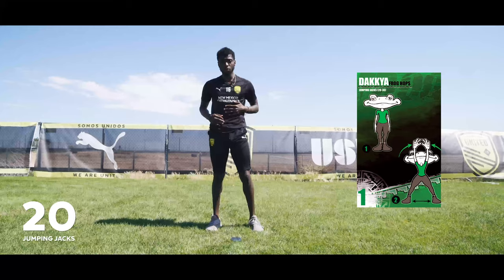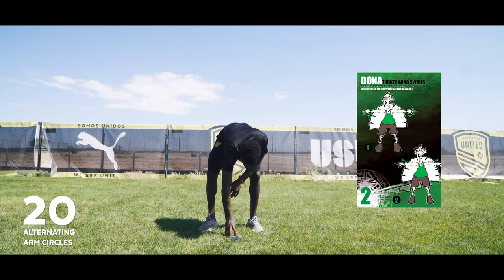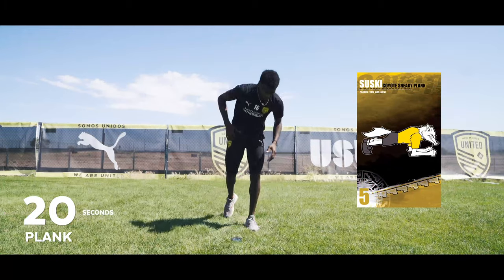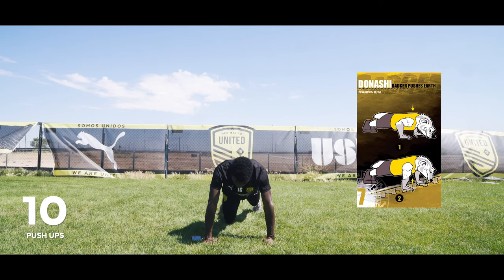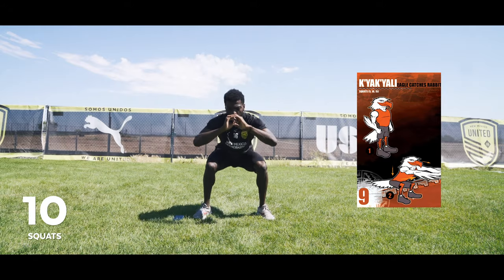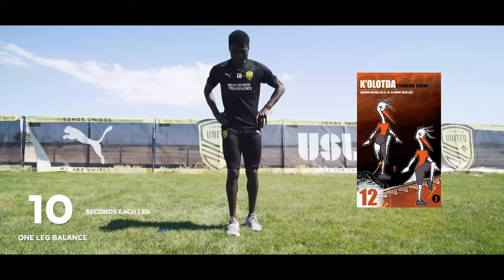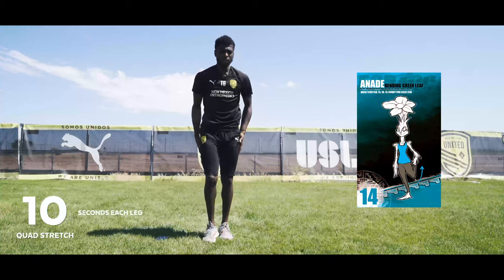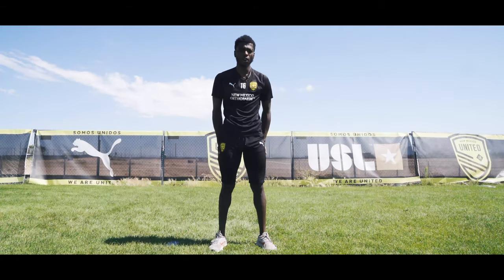Stay at Home Workout with Saalih Muhammad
Stay in shape during the quarantine with United midfielder Saalih Muhammad!